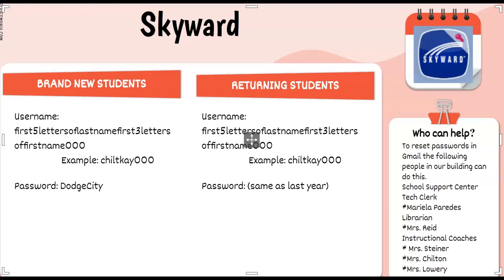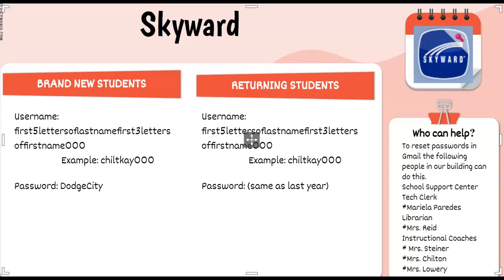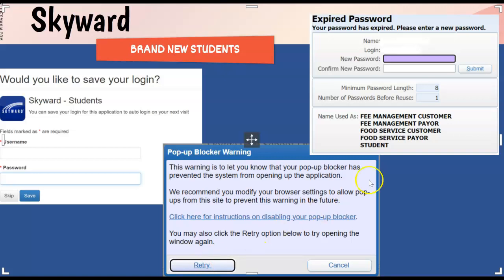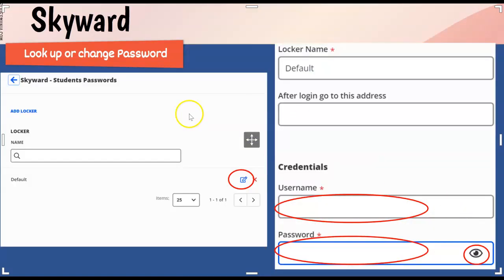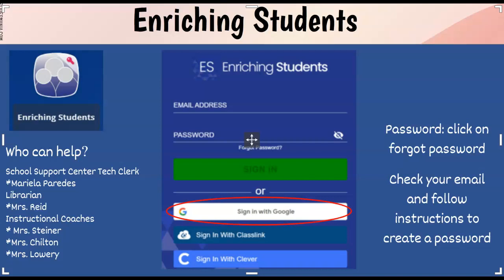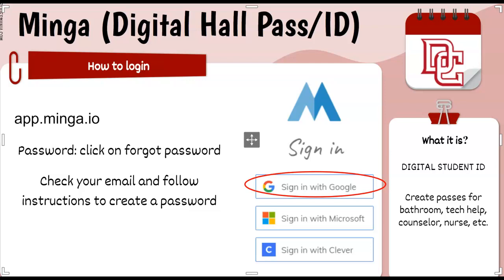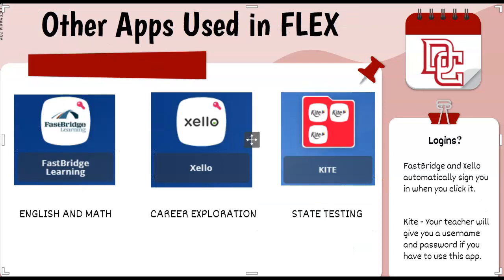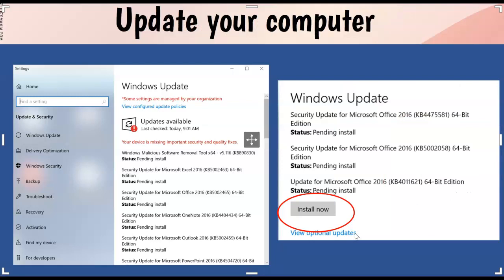Laptop Set-up Part 2